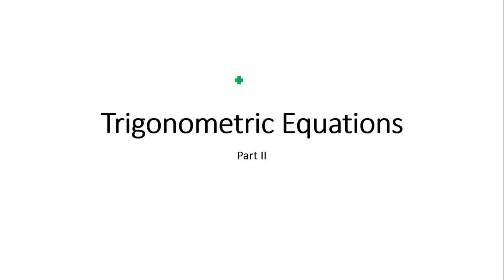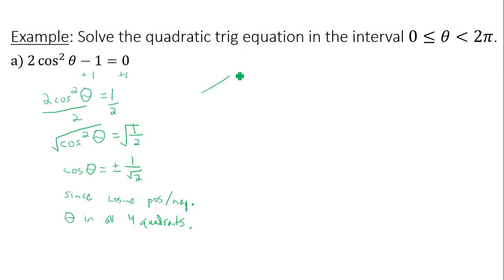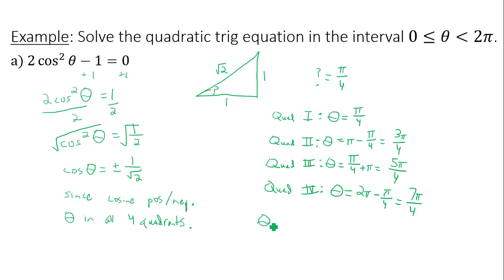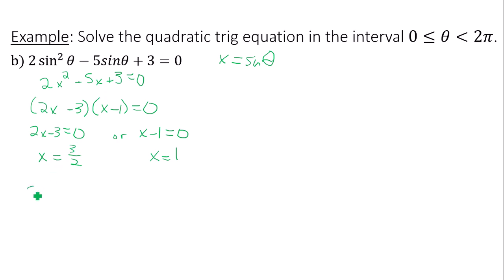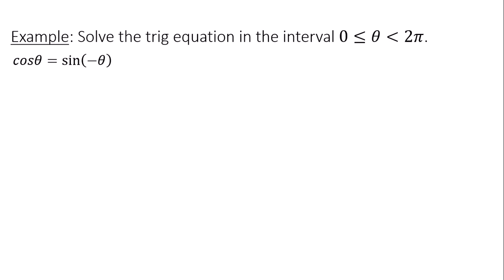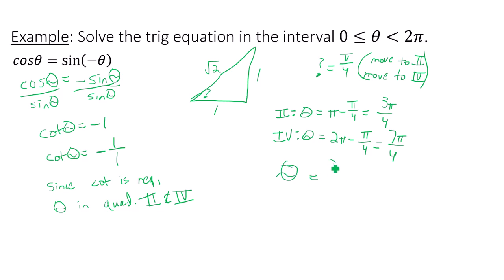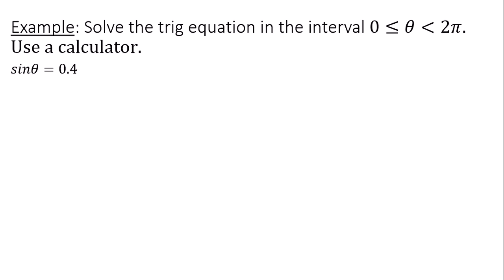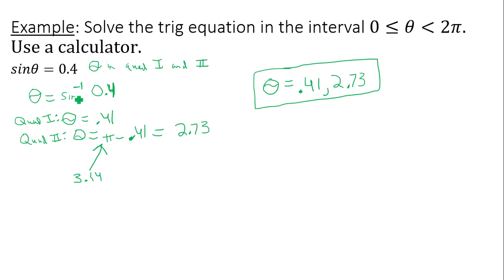Trig Equations part 2